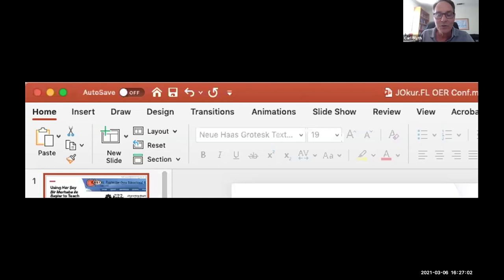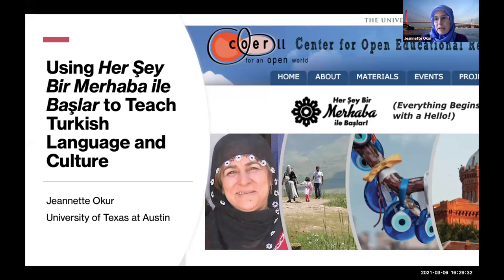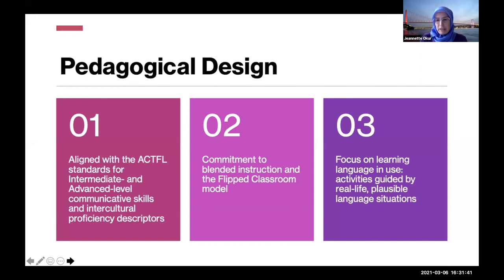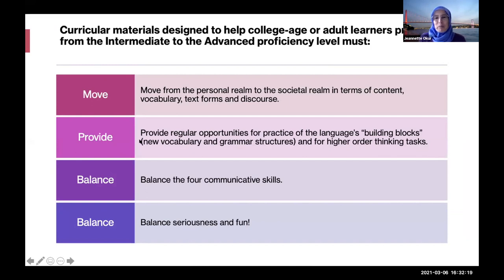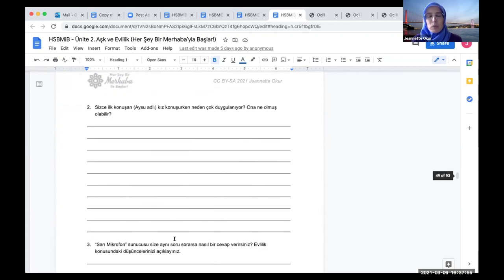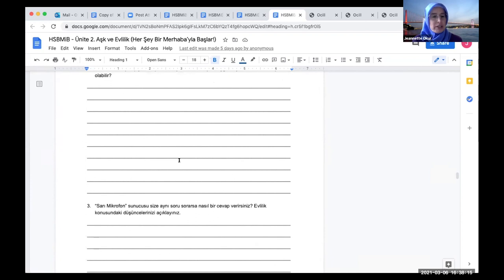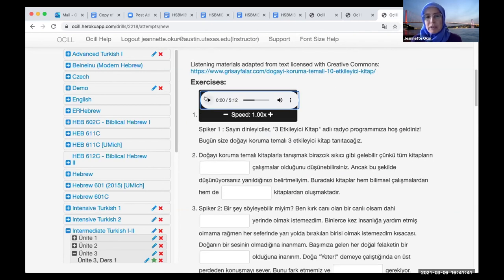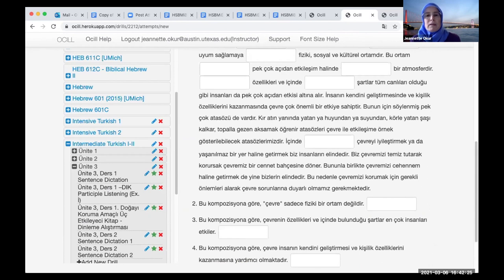Session 10, Room B, Presentation 2 (2021 FL OER Conference)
"Using Her Şey Bir Merhaba ile Başlar to Teach Turkish Language and Culture"
Presenter: Jeannette Okur, University of Texas at Austin

Her Şey Bir Merhaba ile Başlar is a media-rich open educational resource (OER) designed to teach Turkish language and culture to intermediate language learners in both classroom settings or semi-autonomous learning situations. The textbook and public Canvas course comprise an openly licensed curriculum focused on developing Intercultural Communicative Competence. The four units invite learners to engage with culturally rich print, audio and video texts and to use the target language to investigate, explain and reflect upon the relationship between contemporary Turks’ socio-cultural practices, products and perspectives. Each unit contains contextualized grammar lessons, videos of Turks speaking about their lives and their country, and activities that hone language skills while raising awareness about contemporary Turkish society. The accompanying Canvas course, to be launched in late spring 2021, houses interactive, auto-correcting exercises that facilitate learners’ acquisition of vocabulary and syntax structures.  In this presentation, the author will highlight the features of the multi-platform OER and explain the pedagogical design.